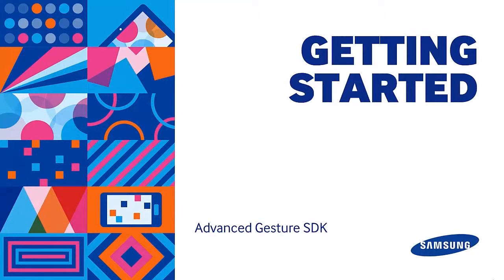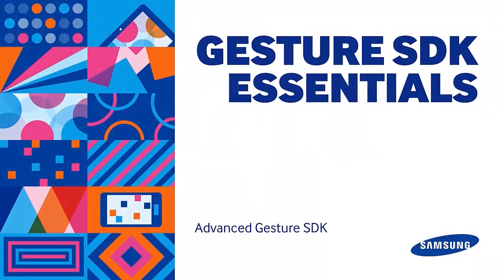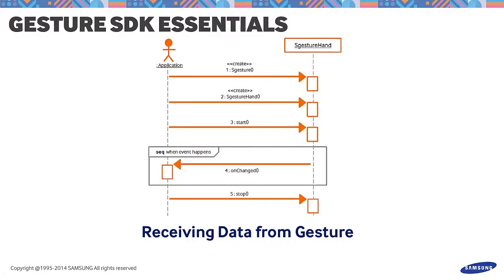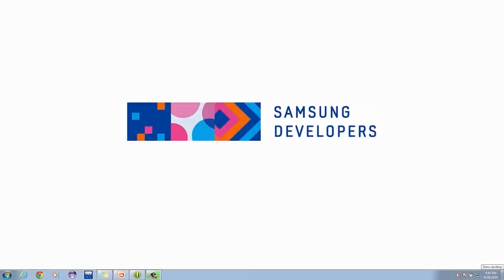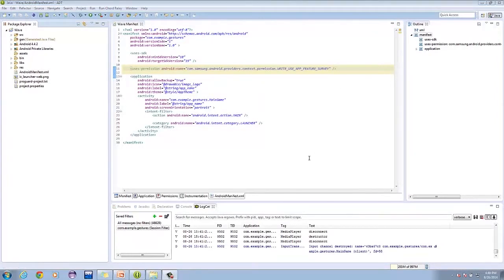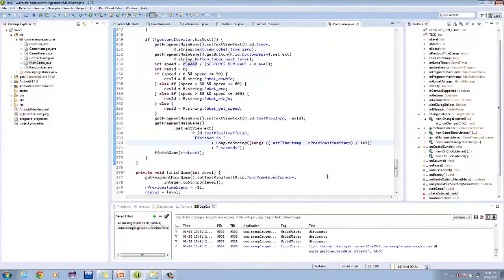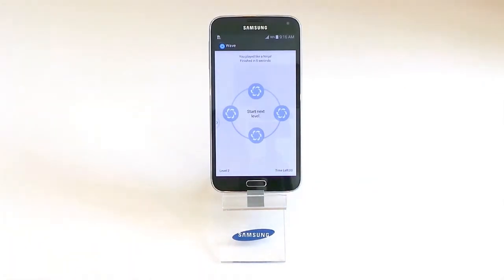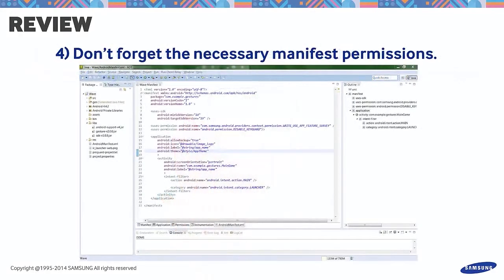[Tutorial] Advanced Gesture SDK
Speed up functionality and connectivity with the Gesture SDK! Gesture has the capability to get the speed of performed gesture and even get the exact time stamp.

The sample application, “Wave”, makes use of this added feature of the Gesture SDK and can be implemented into your own application. Download “Wave” by clicking the link above and also watch the following tutorial.